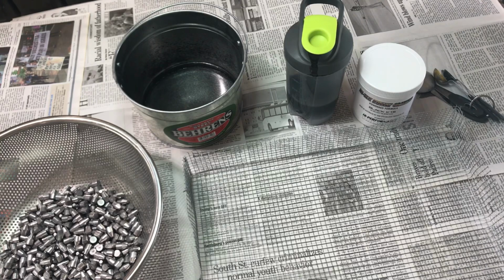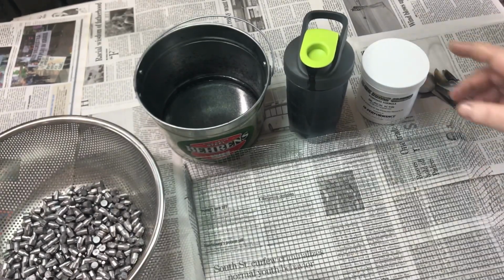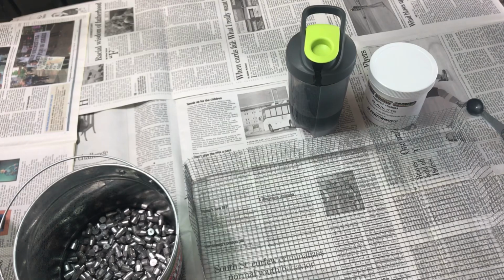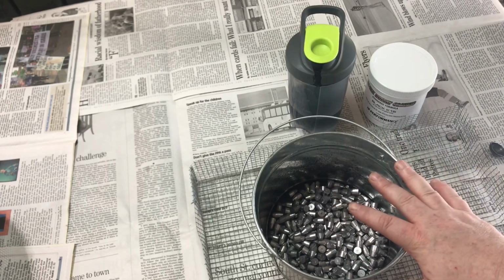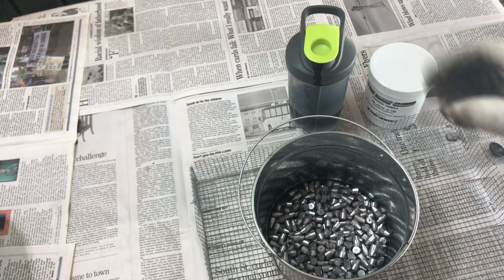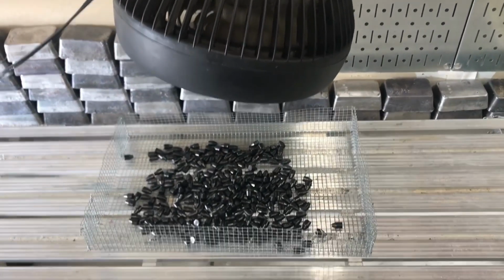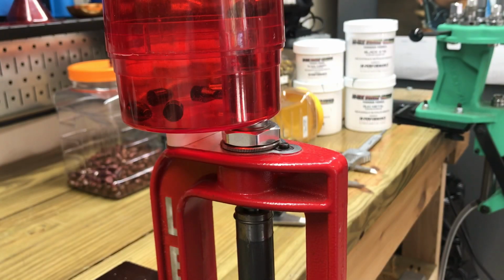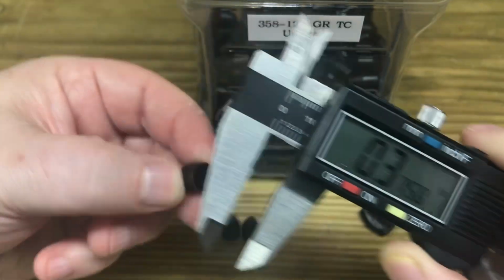HI-TEK Coating with Cleatus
Coating my Arsenal 358-124 GR TC bullets with HI-TEK black.